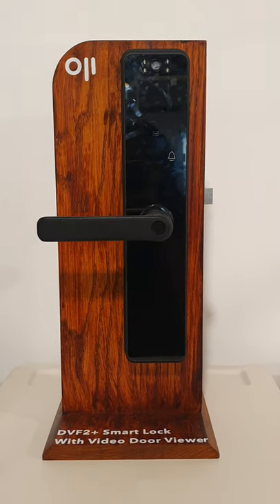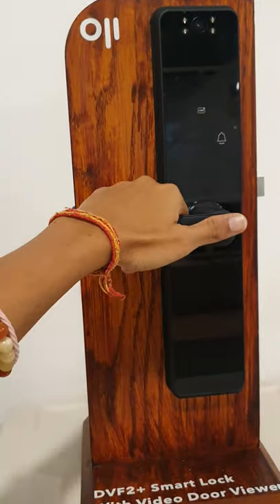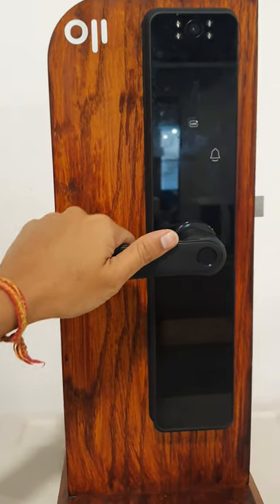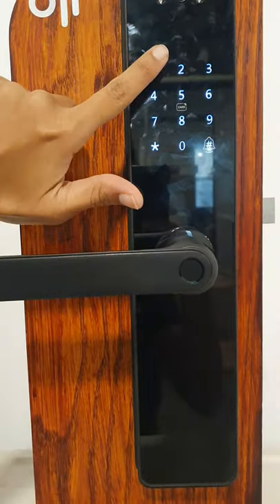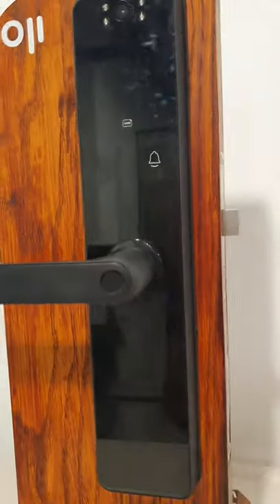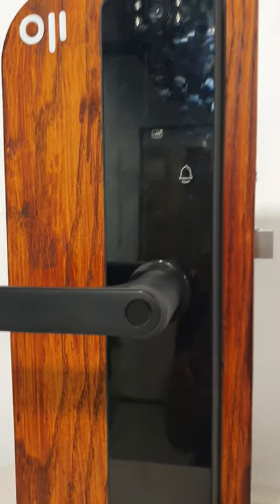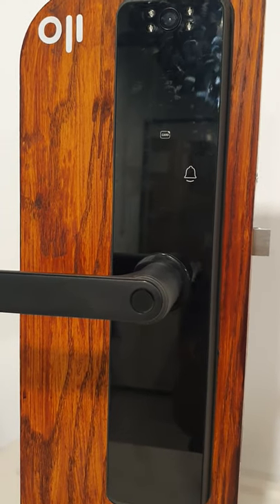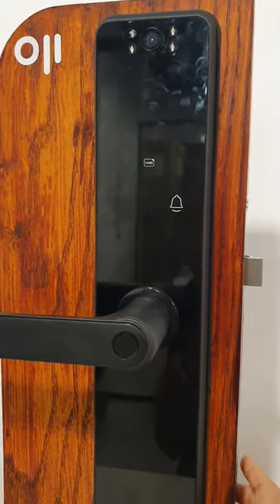Access options for Oji DVF2+ smart door lock with video door bell.